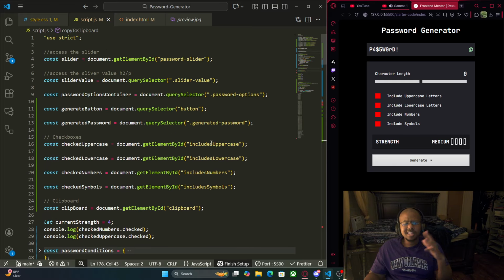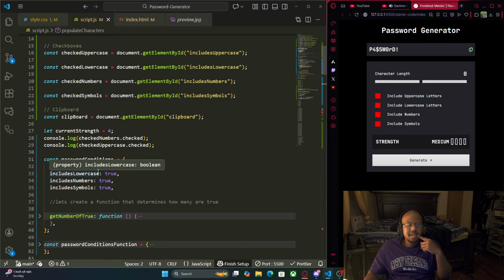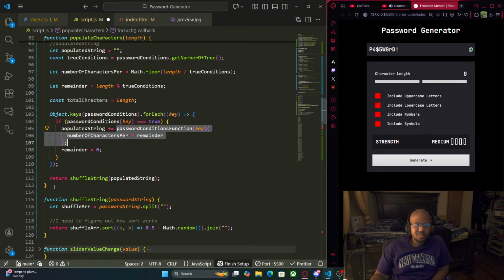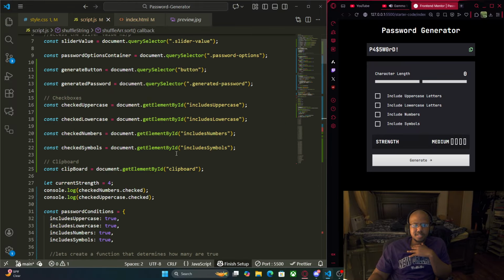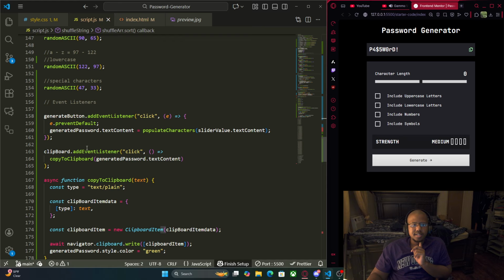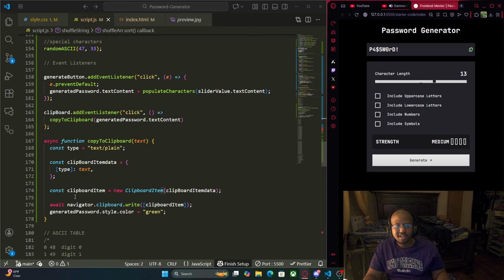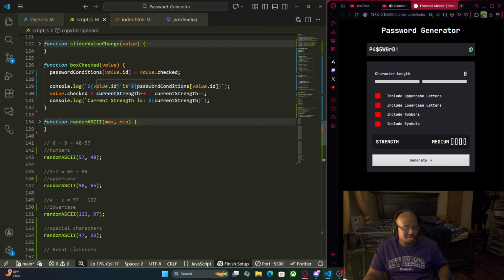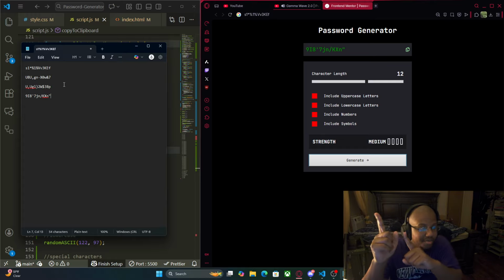Coding Everyday until I become a Web Dev | Day 16 - Copying to Clipboard Should be Easier in JS!